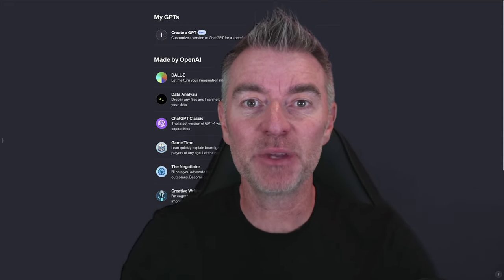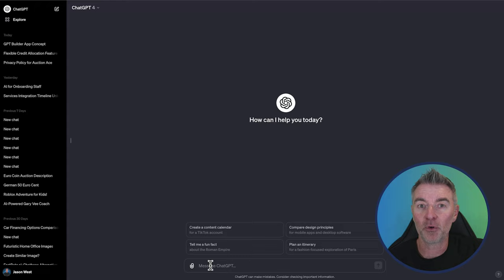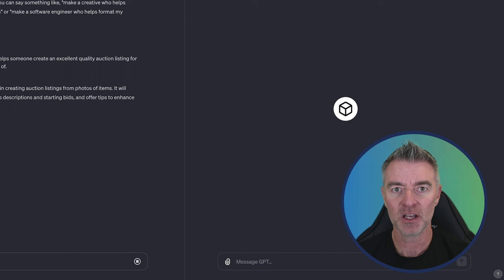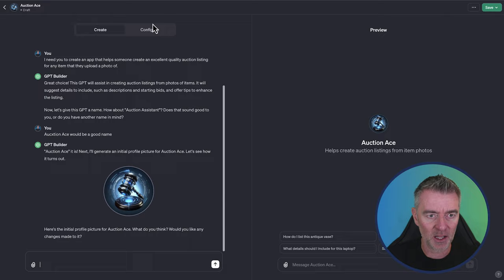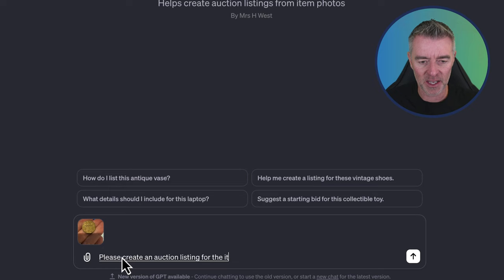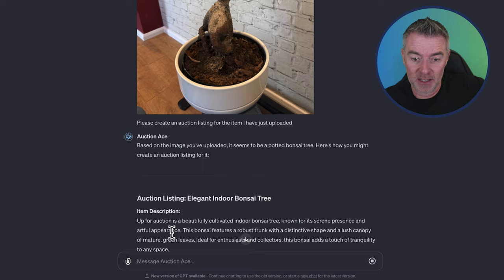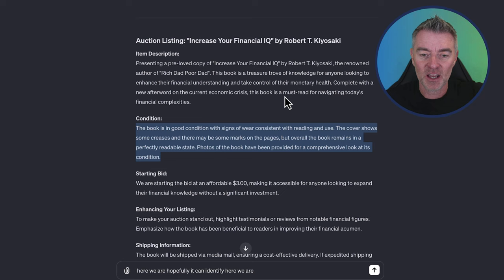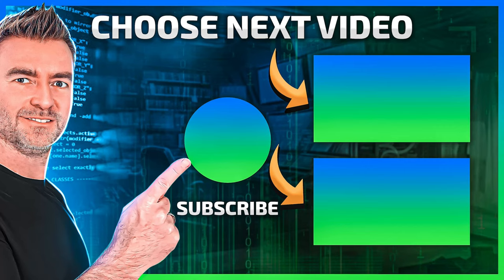New ChatGPT Update: Full GPT Builder Tutorial & Demo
Learn how to use ChatGPTs new GPT Builder in this full tutorial. Watch me demonstrate by building a new GPT from scratch that help auctions list their items!